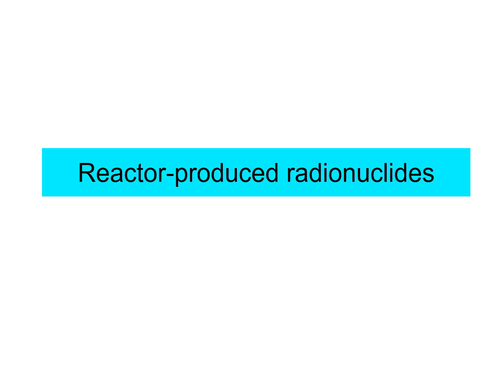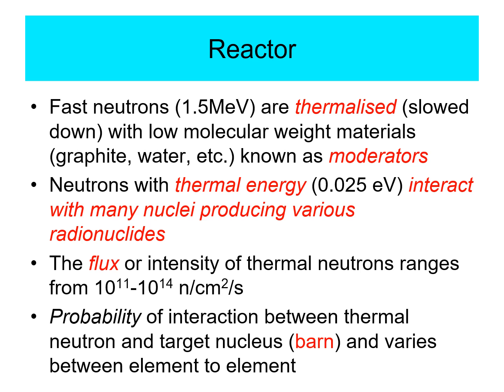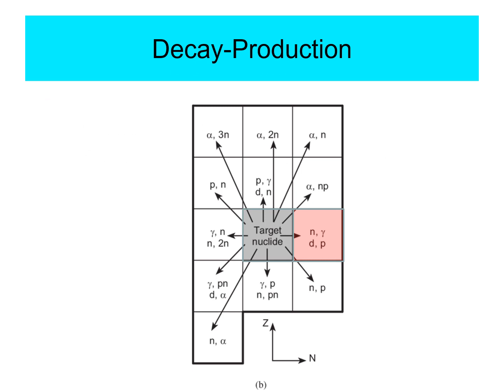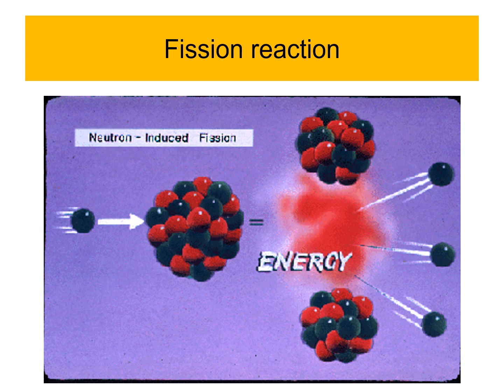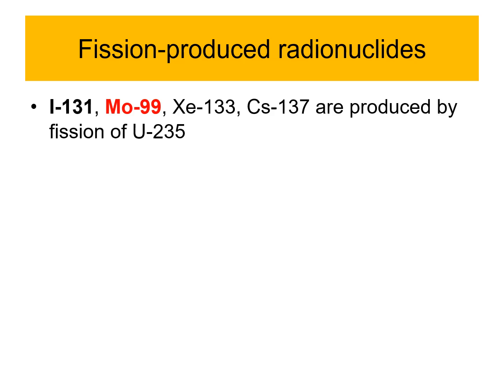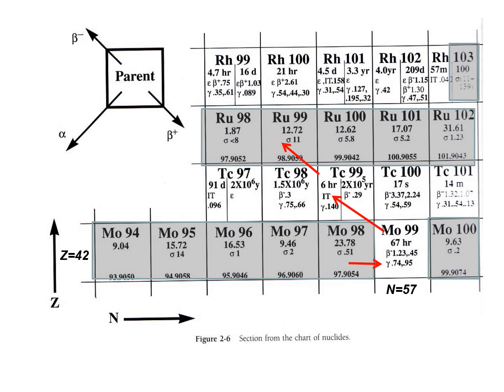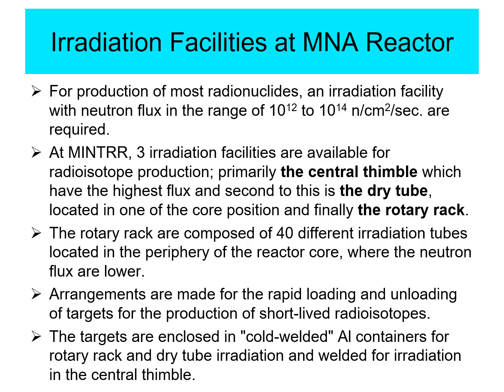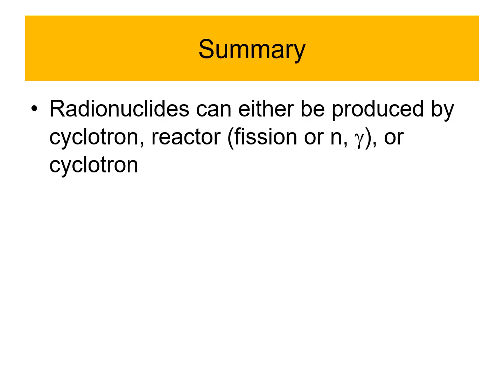PRODUCTION OF RADIONUCLIDES (PART 2) - 201020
Title: Production of Radionuclides - Part 2
Lecturer: Assoc. Prof. Dr. Mohamed Awang
Date: 20th October 2020, Tuesday